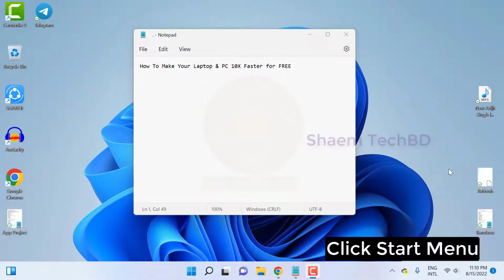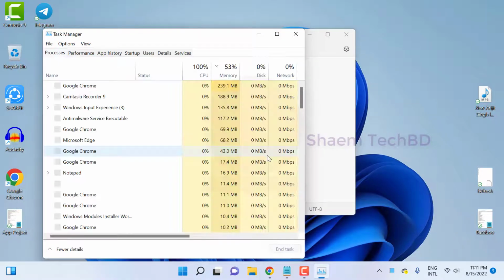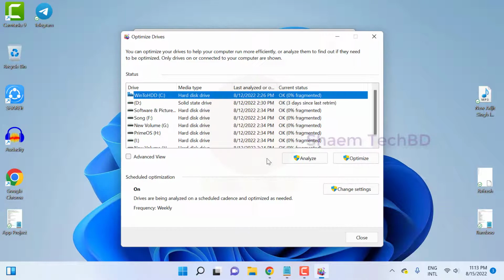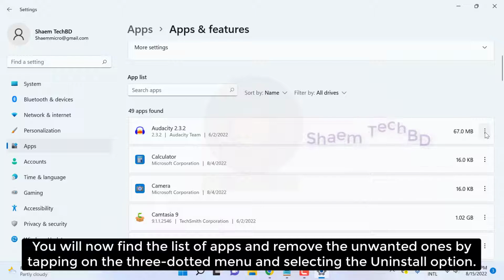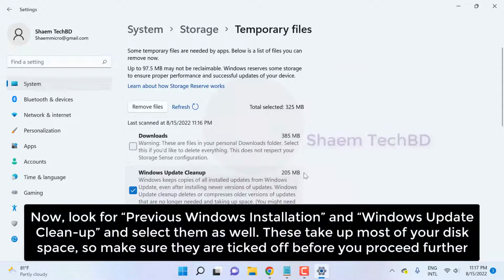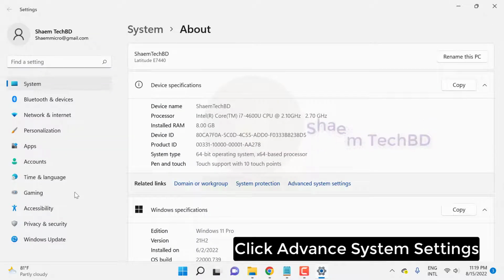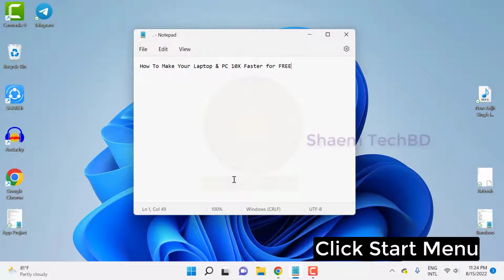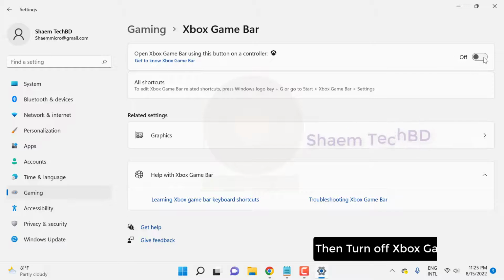How To Make Your Laptop PC 10X Faster for FREE | Fix Slow Performance Issue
How to Speed Up Windows 11 to Improve Performance… Since upgrading to Windows 11, many users have reported that their computer is slower and suffering lag in many of the programs they use and games that they play. In this video, I’ll show you more than a dozen tips to improve the performance of your Windows 11 computer.How To Make Your Laptop PC 10X Faster for FREE | Fix Slow Performance Issue.

1.ios emulator for pc
2.how to install windows 8.1 without product key
3.telegram email account
4.wechat unable to login 5-13
5.iphone emulator for pc
6.scanning and repairing drive c windows 10
7.wechat login problem
8.wechat server access failure
9.ipadian
10.unusual network or device environment wechat
11.install windows 8.1 without product key
12.server access failure wechat
13.how to install windows 8 without product key
14.phonepe automatic close problem
15.hid compliant touch screen missing
16.ios emulator for windows 10
17.kernel mode heap corruption windows 10
18.how to remove email from telegram
19.keyboard light not working
20.telegram check your email
21.check your email telegram
22.error memory configured incorrectly please enter setup for memory information details system halted
23.telegram two step verification forgot password
24.wechat unusual network problem
25.windows 8.1 install without product key
26.ios emulator
27.telegram gmail login
28.wechat server access failure 1 501
29.cursor blinking problem in windows 10
30.capcut not installed problem
31.how to change email in telegram
32.windows 11 stuck on restarting
33.эмулятор ios на windows
34.phonepe auto back problem
35.telegram google account
36.emulator ios for pc
37.phonepe app closing automatically
38.capcut app not installed problem
39.how to remove gmail from telegram
40.telegram gmail account
41.telegram two step verification forgot password without email
42.scanning and repairing drive c windows 10 stuck
43.scanning and repairing drive c windows 10 stuck at 100
44.telegram email
45.telegram password forgot
46.error 87 dism windows 10
47.ios emulator for windows
48.capcut crash problem
49.how to change telegram email
50.telegram email login
51.how to fix wechat server access failure
52.how to remove login email on telegram
53.how to skip product key when installing windows 8.1
54.telegram gmail login problem
56.there isn't enough memory available to create a ramdisk device
57.windows 8.1 product key
58.capcut keeps stopping
59.sorry we're having trouble determining if your pc can run windows 11
60.telegram email ochish
61.ios simulator for windows
62.ipadian emulator for pc
63.laptop restarting long time windows 11
64.emulador de ios para pc
65.wechat server access failure 1 500
66.you didn't provide enough info for google to be sure this account is really yours
67.how to fix windows 11 stuck on restarting
68.telegram ochish gmail kod kelmasa
69.uc mini not working in android 12
70.telegramga email bilan kirish
71.how to remove email account from telegram
72.ios emulator for windows 11
73.scanning and repairing drive c 100 complete
74.telegram add email
75.capcut not opening
76.how to download windows 8.1 without product key
77.how to remove gmail account from telegram
78.apple emulator for pc
79.emulador de iphone para pc
80.ios emulator pc
81.kernel mode heap corruption
82.best ios emulator for pc
83.how to reset telegram password
84.wechat error 1 501
85.windows 8.1 without product key
86.capcut not working
87.how to login telegram without email
88.how to stop restarting laptop windows 11
89.instagram stories not showing up
90.thread stuck in device driver windows 10
91.uc browser not working
92.эмулятор ios на пк
93.google photos not showing pictures
94.telegram email surasa
95.two step verification telegram forgot password
96.0xc0000017
97.how to login telegram with email
98.how to recover telegram password
99.iphone emulator
100.instagram reels not scrolling